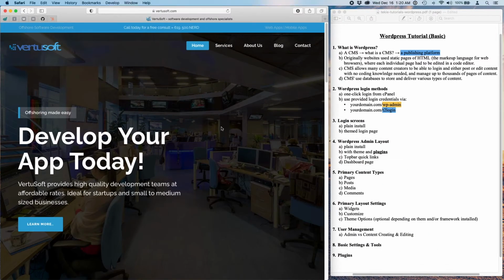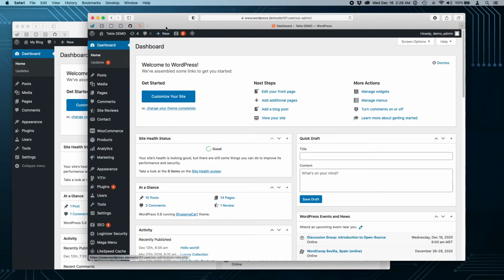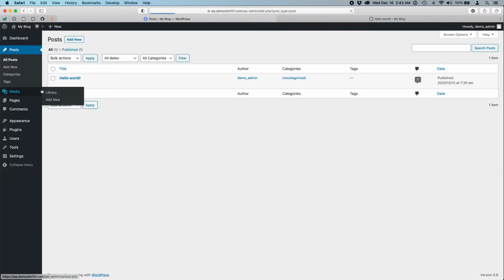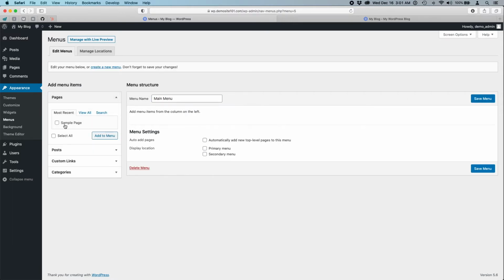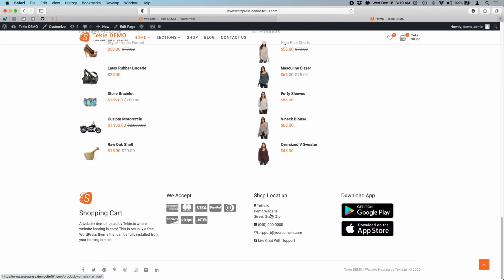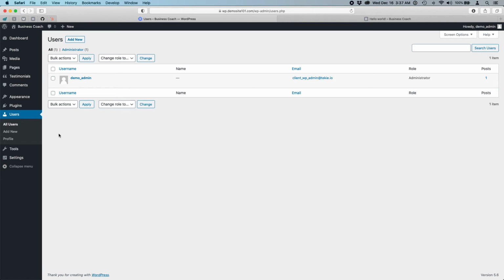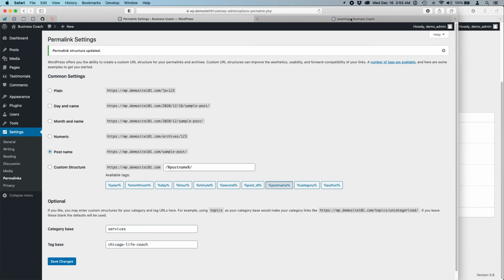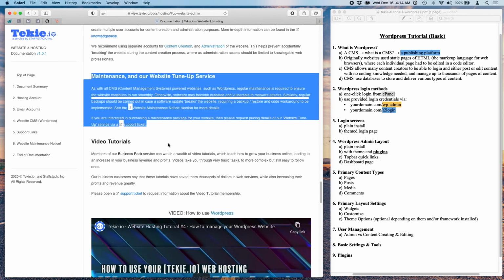Tekie.io - Website Hosting Tutorial #4 - How to use Wordpress CMS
makes website hosting easy, with premium cloud website hosting at a great price. We help small businesses, individuals, and startups succeed online.

This video will walk through how to use Wordpress for editing your website content.

Included topics:
1. What is Wordpress?
2. Wordpress login methods
3. Login screens
4. Wordpress Admin Layout
5. Primary Content Types
6. Primary Layout Settings
7. User Management
8. Basic Settings & Tools
9. Plugins

Tekie.io provides website solutions for individuals and small businesses. We provide affordable high grade website hosting, along with a range of web design, software development, and internet and eCommerce solutions.